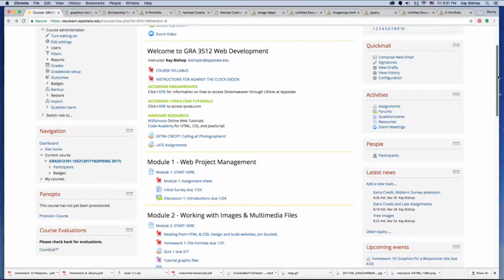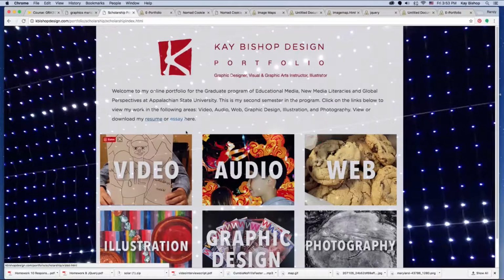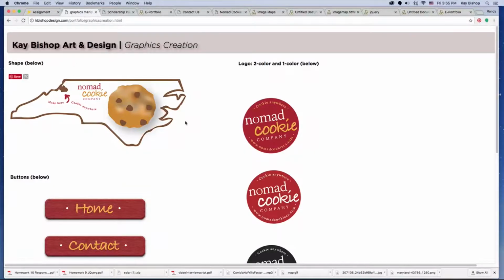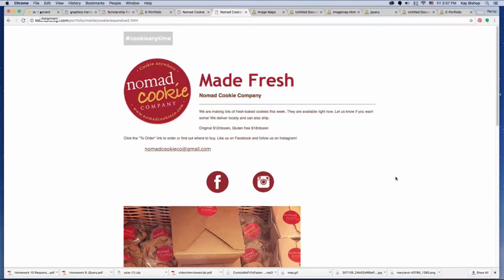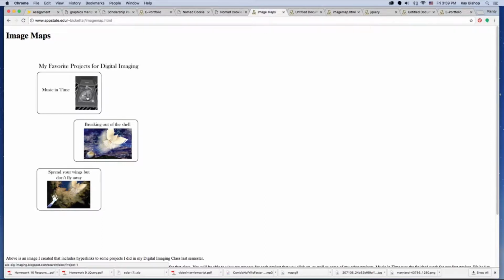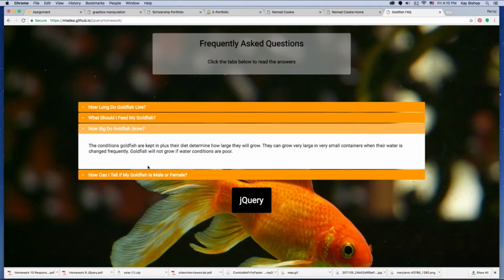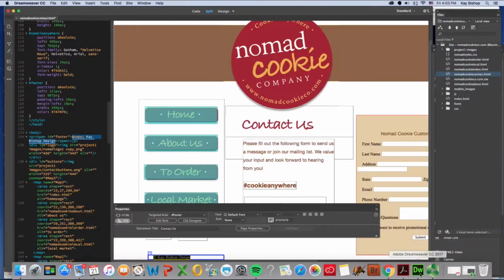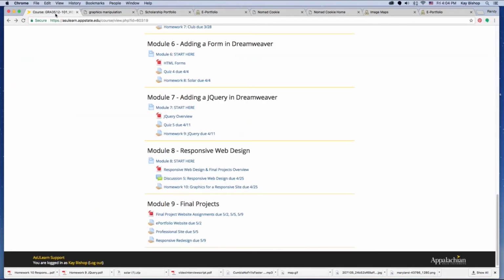Module 9 new